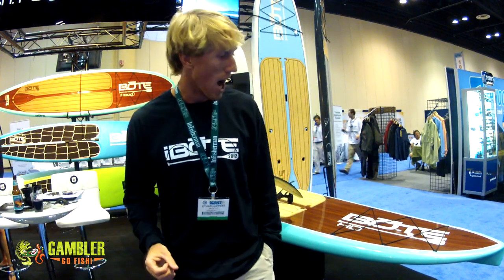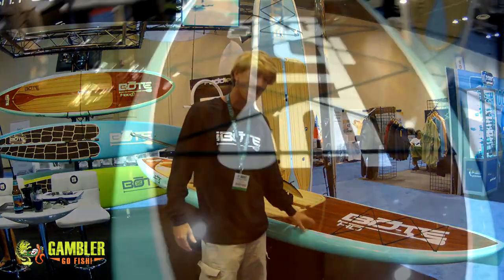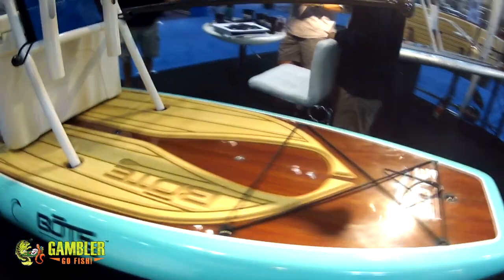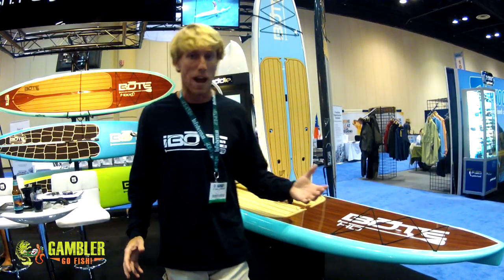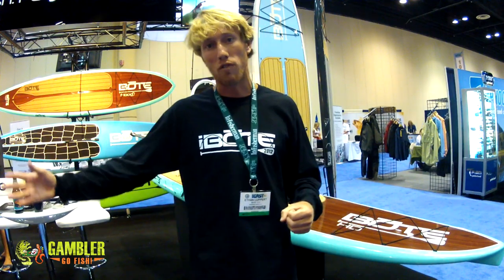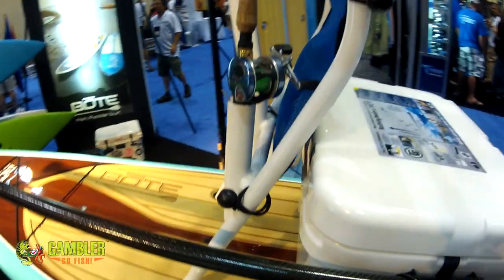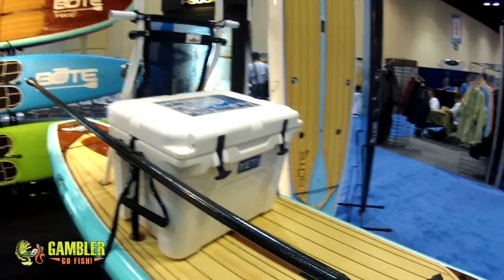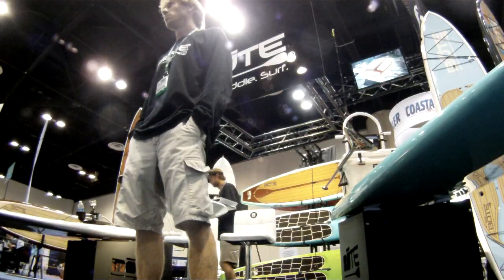BOTE Stand-up Paddle Boards for Fishing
We met these guys at ICAST 2012 - very cool concept and a very cool concept for guys that like to fish au natural!   Check them out

Founded in 2009 by Magda and Corey Cooper, BOTE's roots were very modest. BOTE literally grew from the simple concept of developing a stand-up paddle board that is designed to be fished from--a board that would justly serve fisherman, surfers and paddle enthusiasts alike.